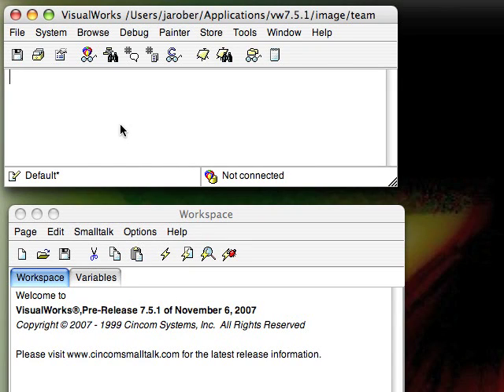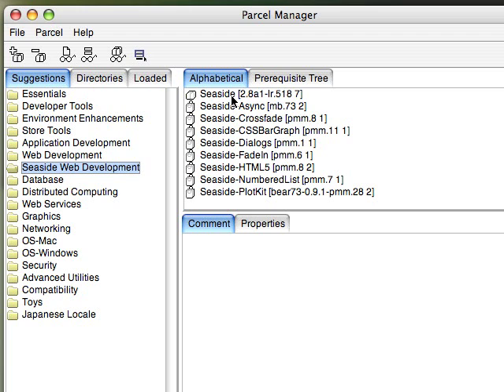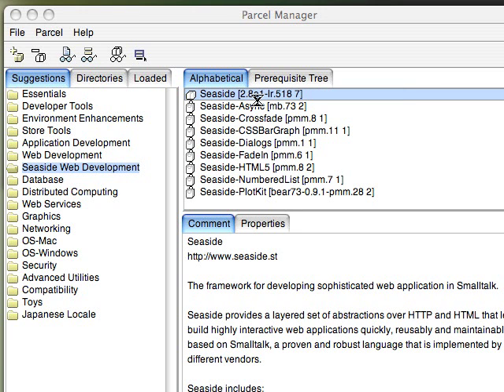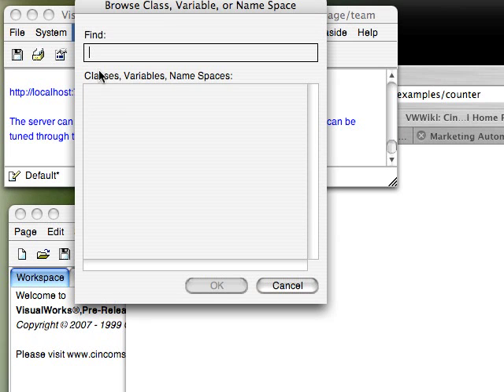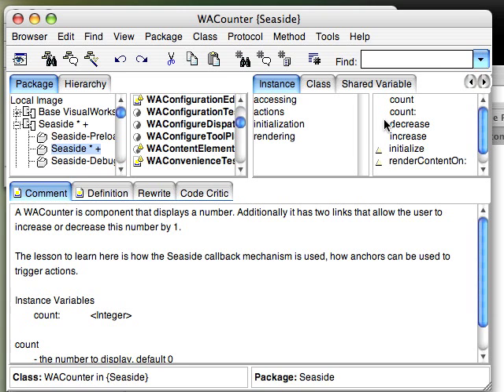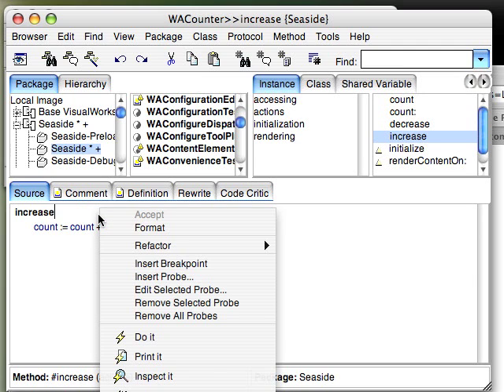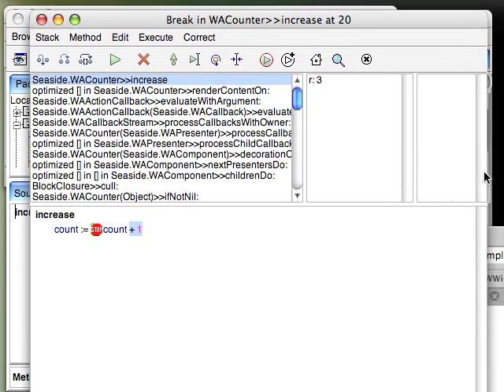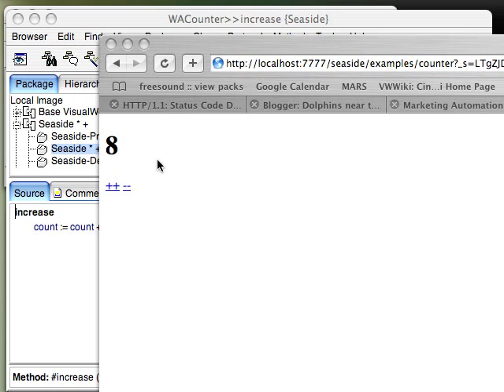Debugging a Web App in Smalltalk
In this short video, I demonstrate how the Smalltalk environment's power extends to web development - the debugger still allows live interaction with a running application.